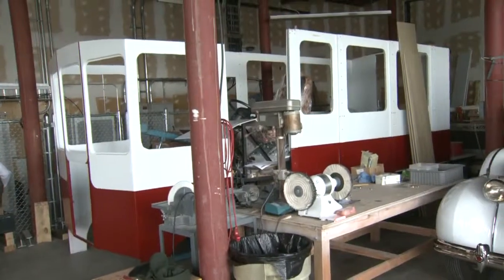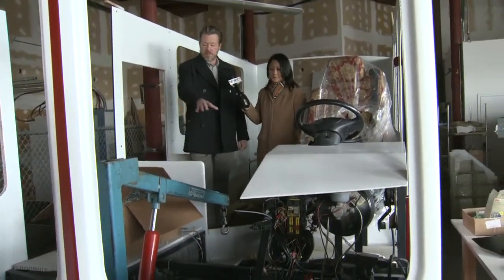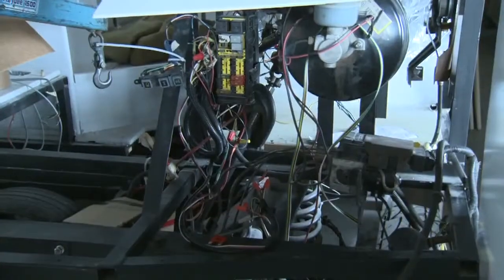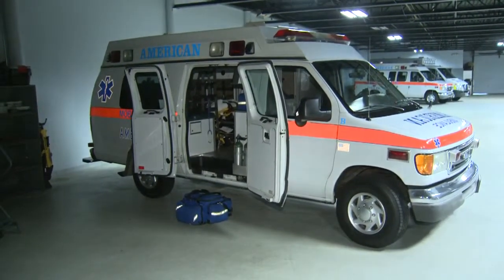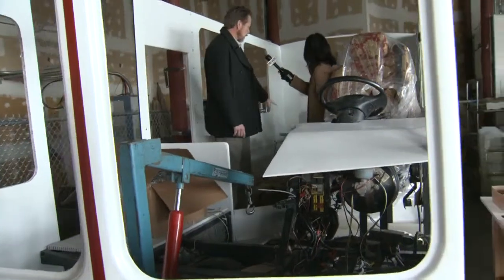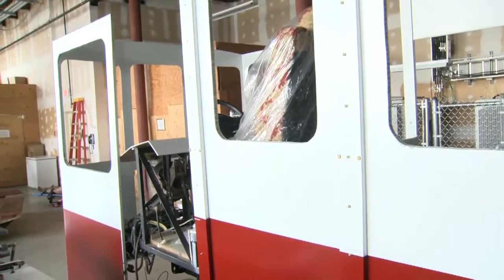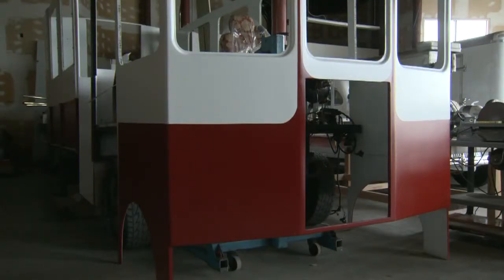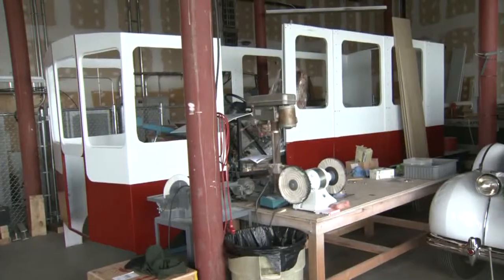New trolley project for Norwich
A green initiative takes shape in the Rose City. Twenty Norwich businesses help build this trolley to provide a free ride for tourism and commerce opportunities.